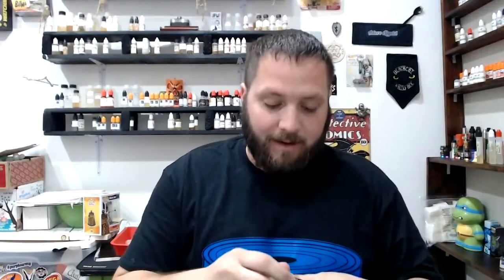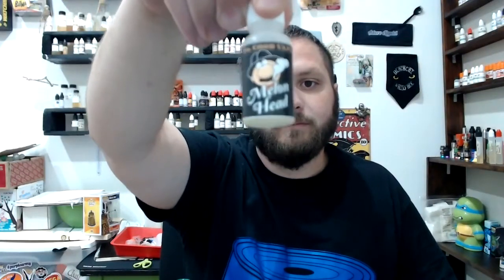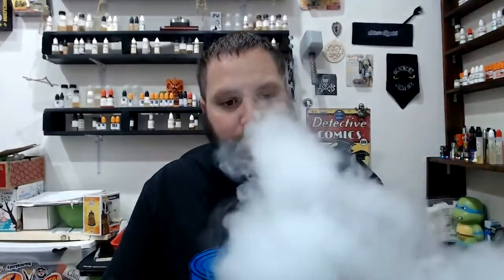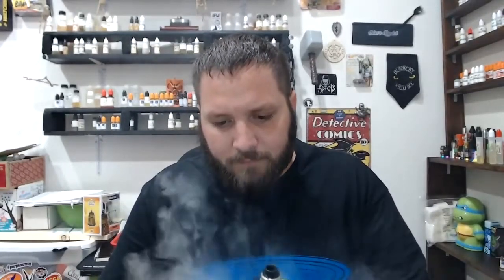One Shot Review: Mr Good Vape